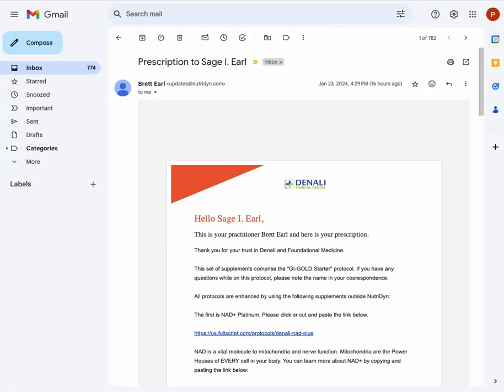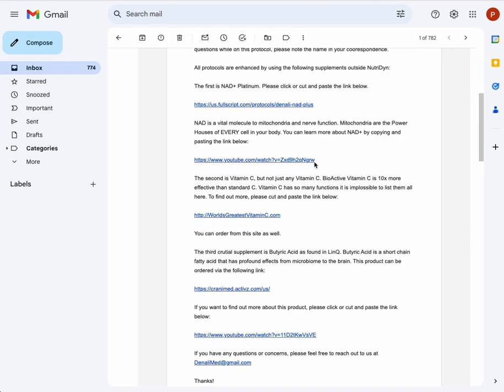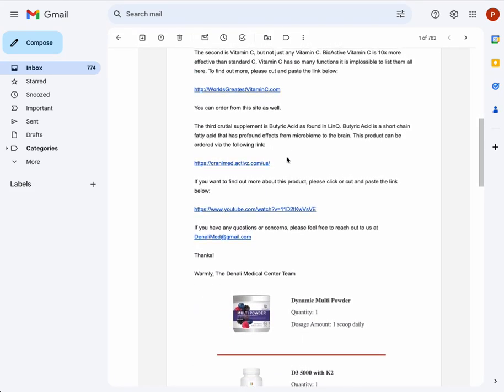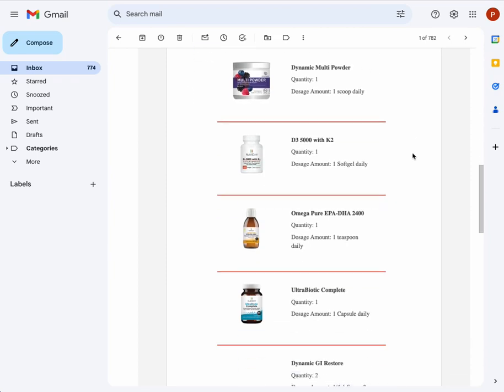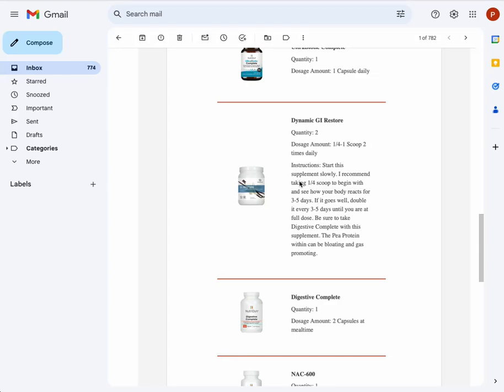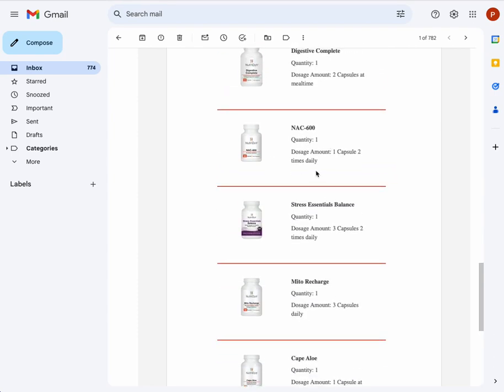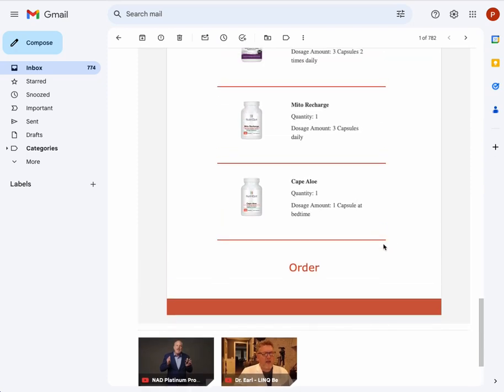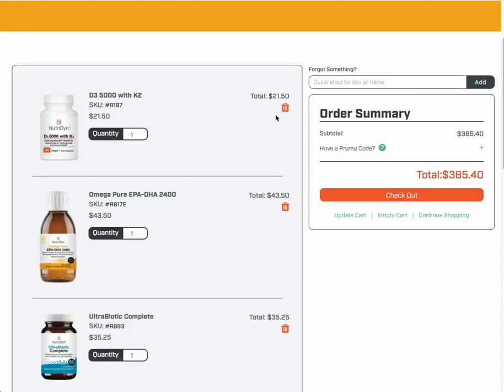Your First Supplement eMail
00:00 Intro
00:27 What protocol you are on
00:45 Important supplements besides Nutridyn
00:56 NAD+
01:14 Vitamin C
01:34 Butyric acid (LinQ)
01:53 Nutridyn
02:17 Dosing
4:10 How to order Nutridyn